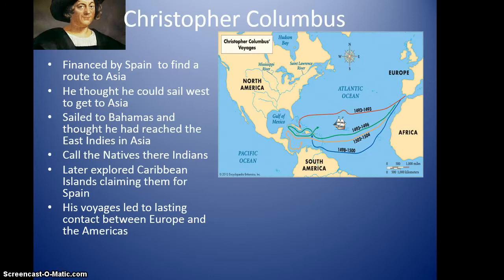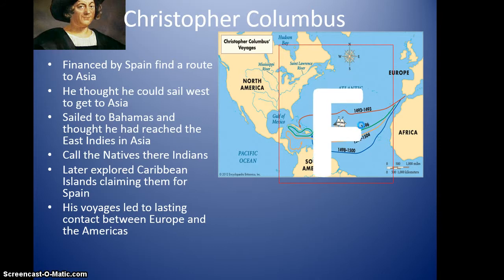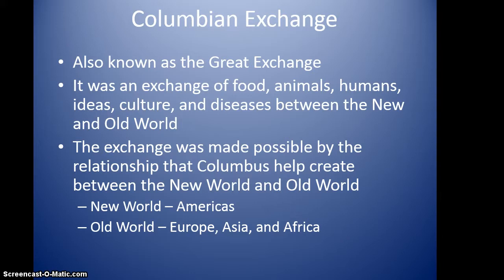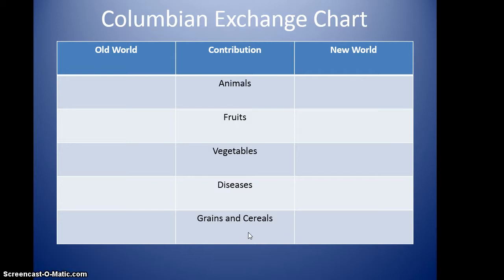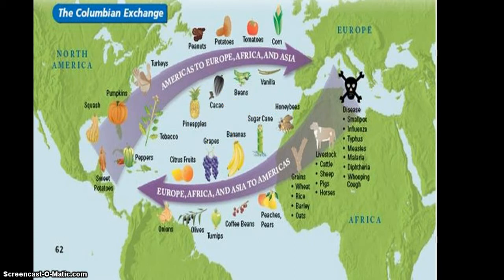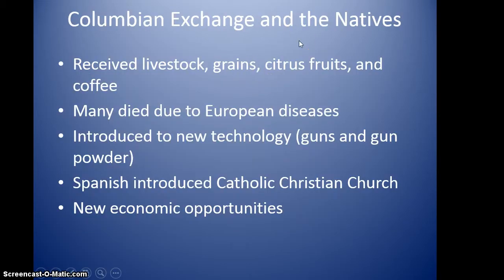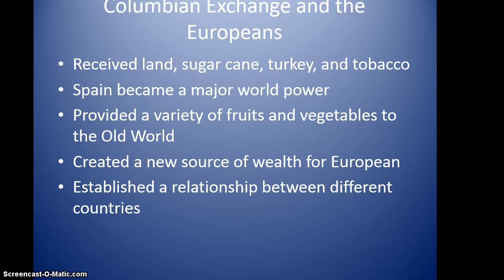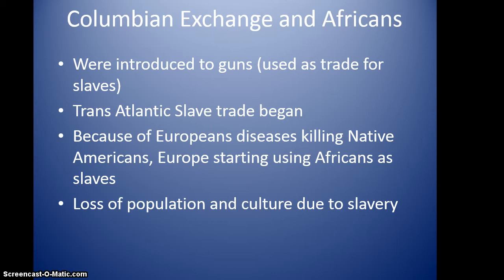Christopher Columbus and the Columbian Exchange